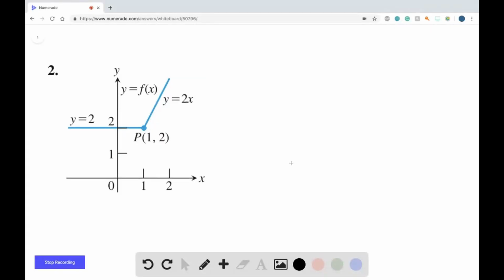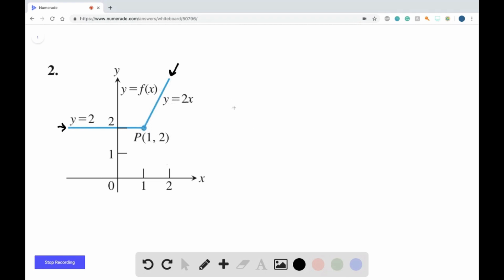Differentiate. h(t)=e^t sint